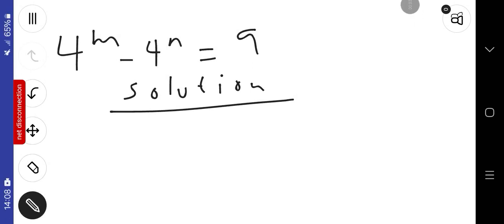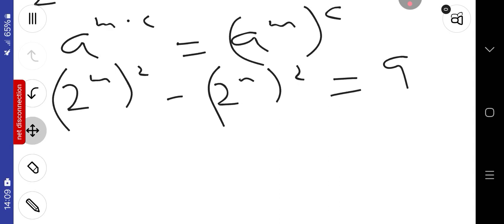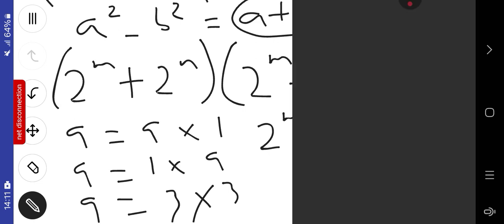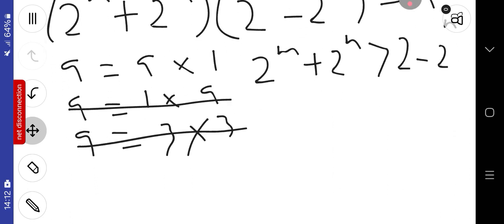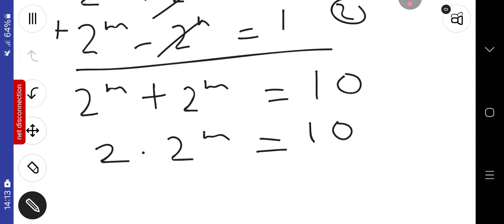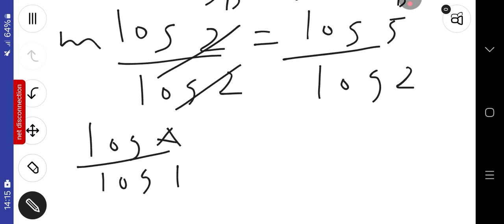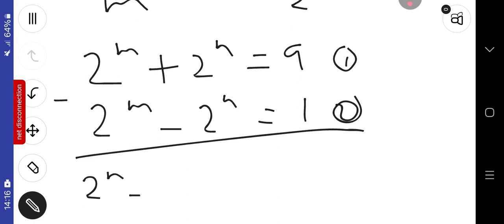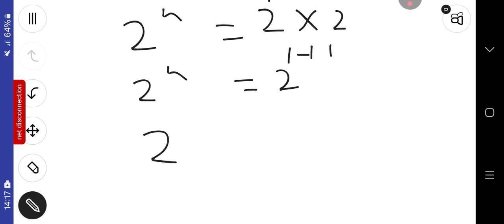CHALLENGE PROBLEM: CAN YOU SOLVE 4m−4n=94^m - 4^n = 9?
Can you find values of mm and nn that satisfy the equation:

4m−4n=94^m - 4^n = 9

This problem involves reasoning with exponents and logarithms — a classic type of challenge found in mathematical olympiads worldwide. Give it a try, and tag a friend who loves math puzzles!